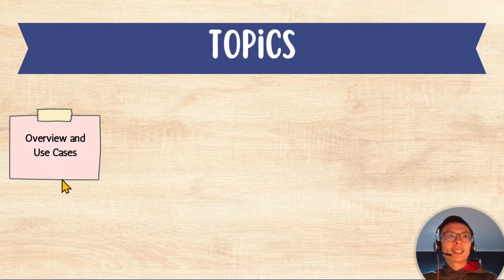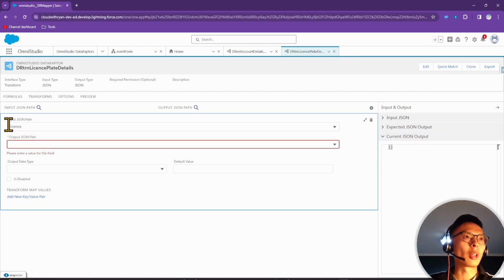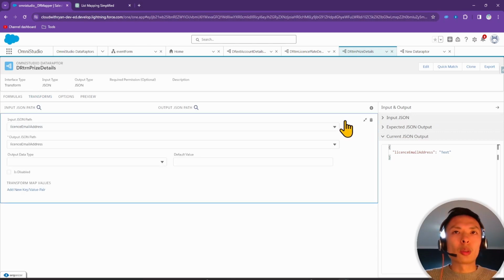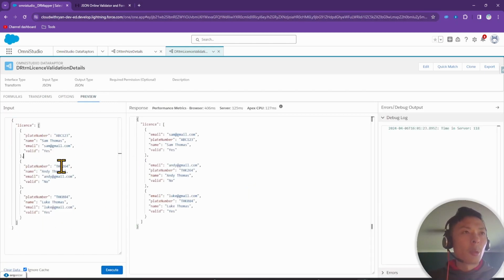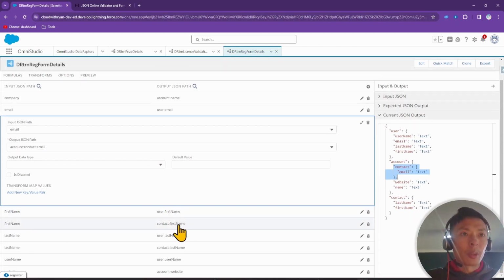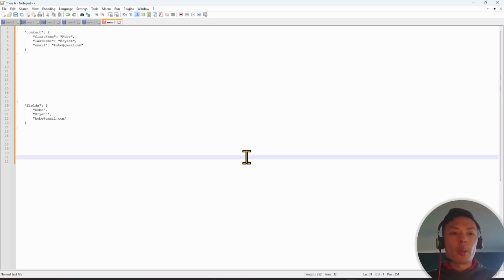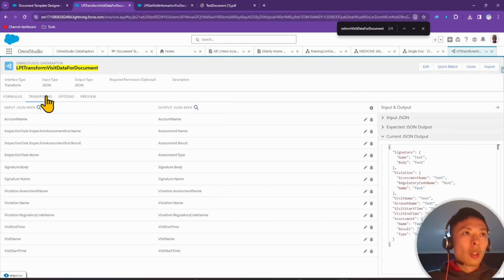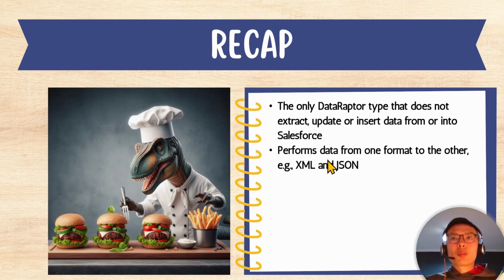Salesforce OmniStudio DataMapper (DataRaptor) Transform - JSON, Exercises and Challenges | EP9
This DataMapper (DataRaptor) Transform tutorial covers all the essential use cases and functionalities you're likely to encounter. From building a simple DataMapper (DataRaptor) Transform to applying advanced techniques like JSON manipulation and integrating with OmniScript, we've got you covered. 🚀

Dive into hands-on exercises and challenges to master each aspect thoroughly. 💪

If you're aiming for Omnistudio consultant or developer certifications, we've got you covered with potential exam questions focusing on use cases and advantages. 🎓

⏱️⏱️ VIDEO CHAPTERS ⏱️⏱️
0:00 Introduction
1:20 Overview and Use Cases
3:09 DataMapper (DataRaptor) Transform Designer Interface
6:23 Exercise 1 - Convert a Single Item to a List with One Item
11:45 Exercise 2 - Convert a List of Objects to a List of Values
21:36 Exercise 3 - Convert a List of Objects to a Multi-Select item
25:54 Exercise 4 - Converting "Yes/No" String to Boolean Values
31:11 Exercise 5 - Transform the single object data to multiple objects
41:44 Exercise 6 - Transform a list of items to single objects
49:18 Exercise 7 - Transform the Object to list of items using static index
53:49 Exercise 8 - Transform the JSON input as XML output
55:37 Using DataMapper (DataRaptor) Transform and DocGen to Generate PDF Documents
1:06:03 Hands-On Challenges
1:09:20 Recap